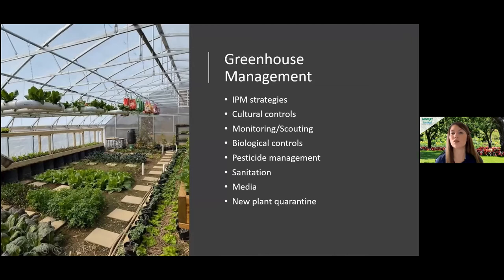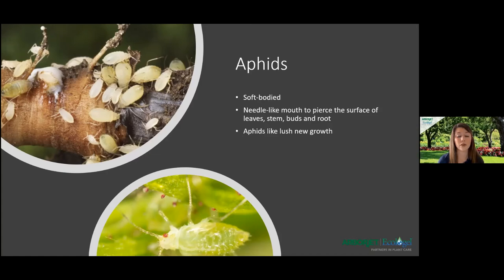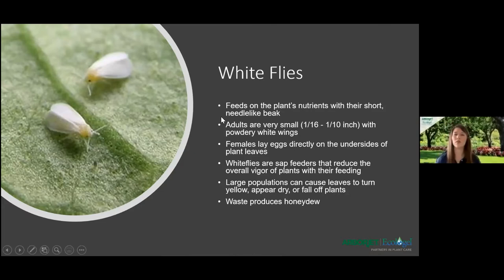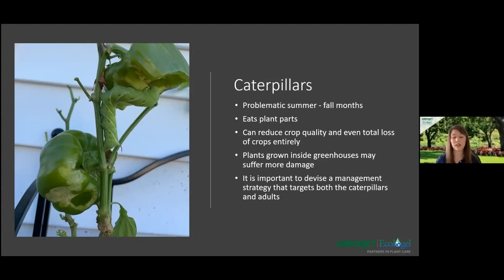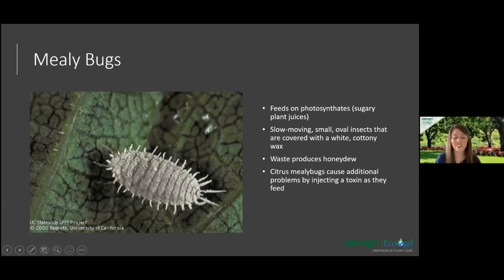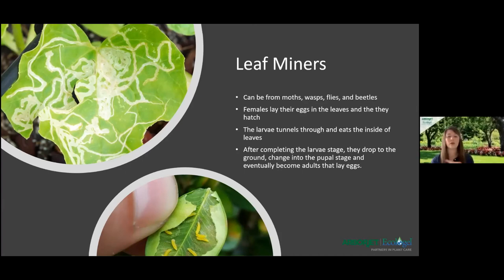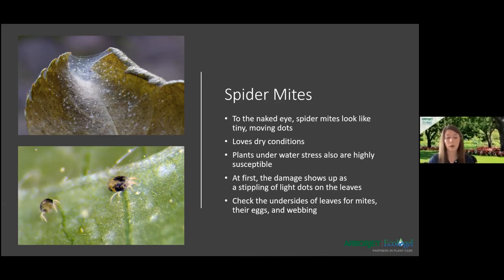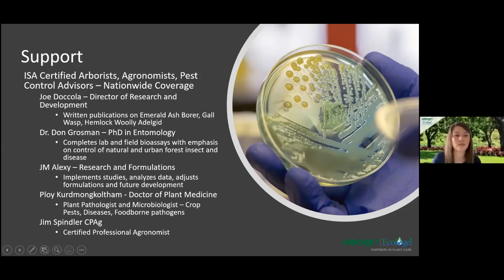How to Treat and Prevent Common Pests in Greenhouses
A breakdown of common greenhouse pests and the practices on how to best prevent, track, and treat.